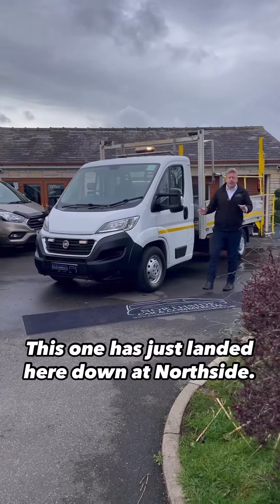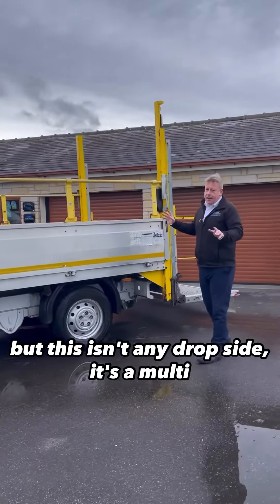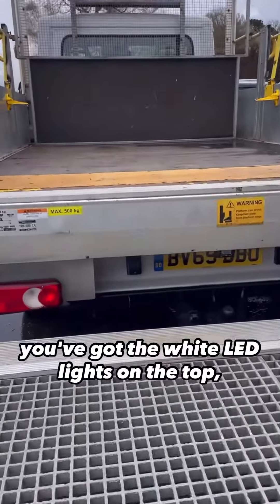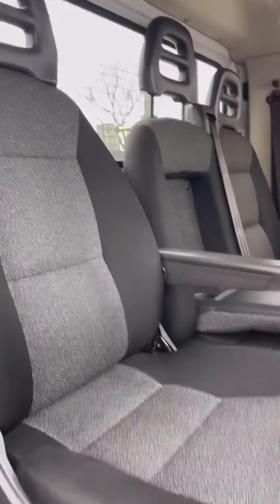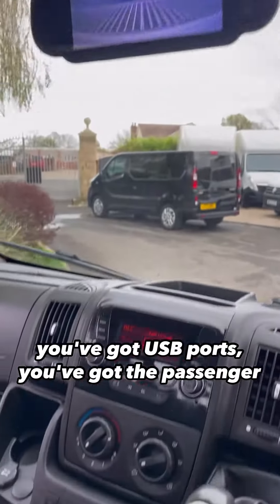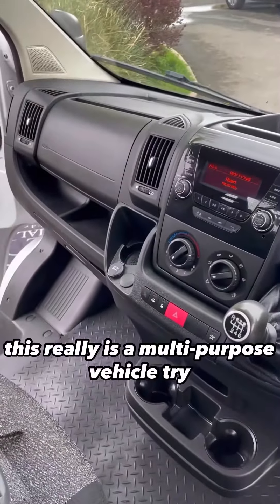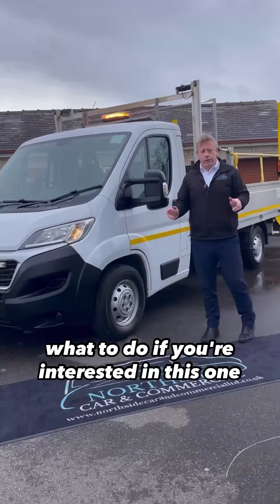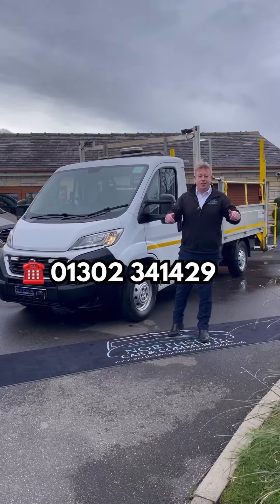FIAT DUCATO 2.3 MULTIJET 35 LWB EURO 6 ✅